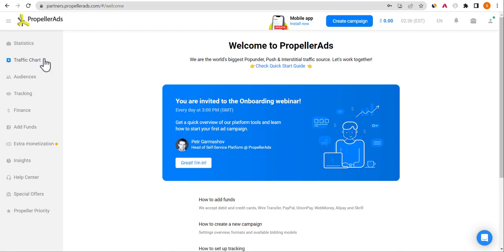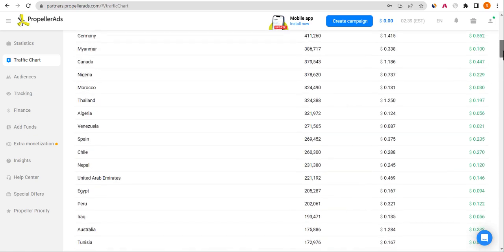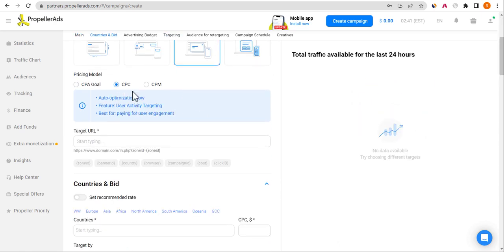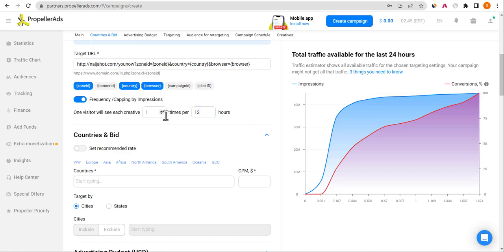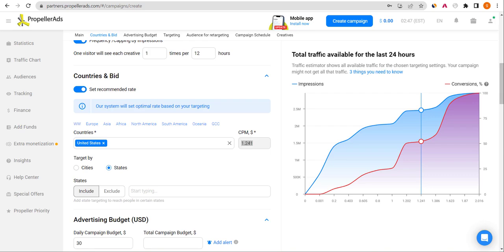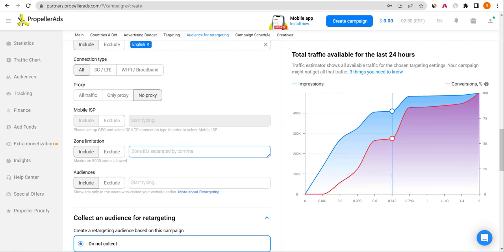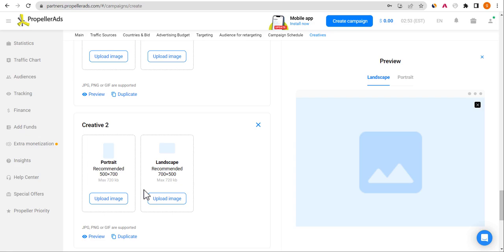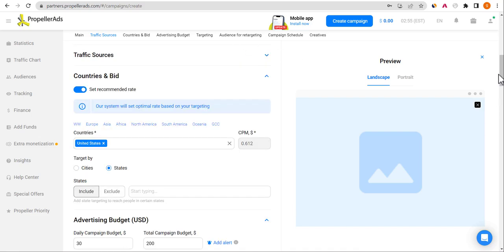Adsense Arbitrage With Propellerads (Buy Traffic From Propellerads)